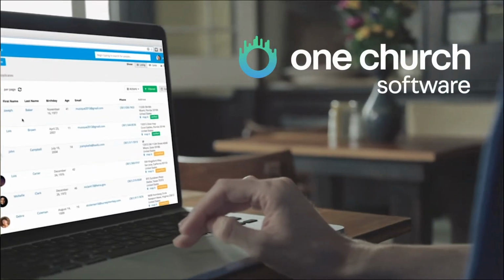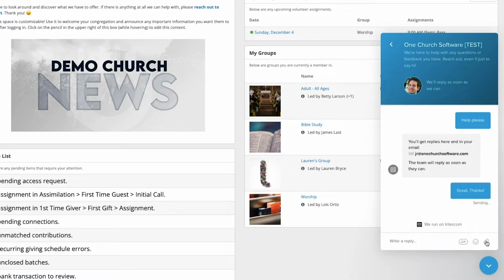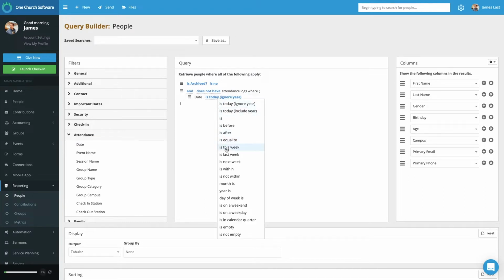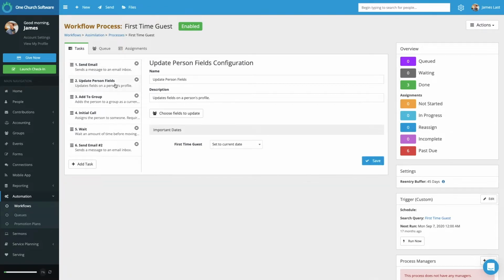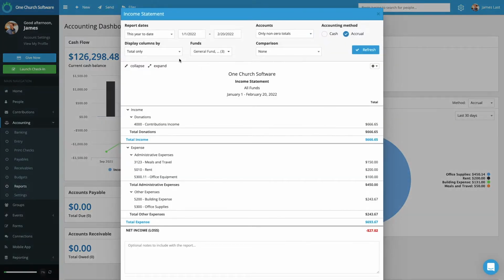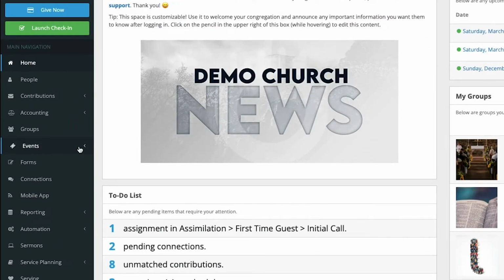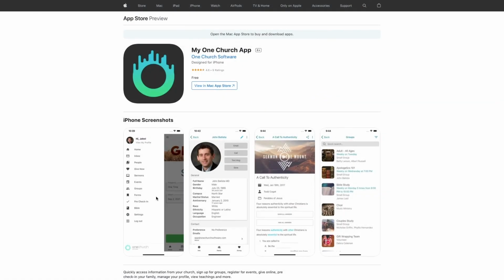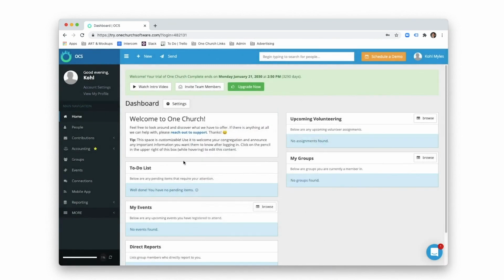Product Demo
Recently updated product demo video for One Church Software.

0:04 - Brief Overview
0:30 - User Interface
1:20 - Admin View Vs Member View
2:00 - Quick Access Tool Bar
3:18 - People Directory & Reporting
6:23 - Communication Tools (Email, Text & Voice Messaging, Push Notifications)
8:00 - Custom Form Builder
9:57 - Financial Tools (Contributions & Accounting)
12:23 - Groups, Volunteer Scheduling & Service Planning
14:55 - Events
15:55 - Kid's Check-in
16:27 - Web Embeds & Public Pages
17:11 - Sermon's Module
17:59 - Mobile App
19:10 - Automation
19:56 - Company Information & Next Steps